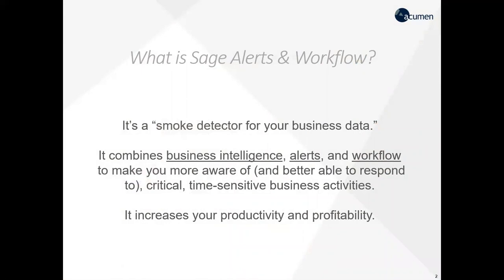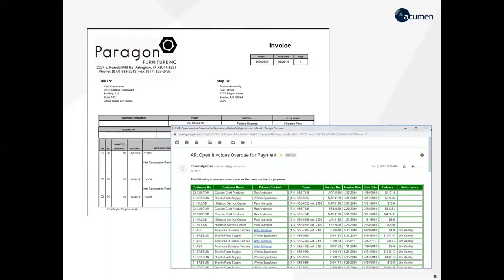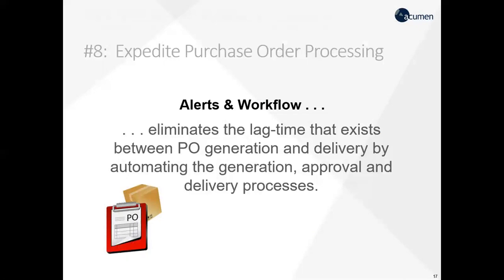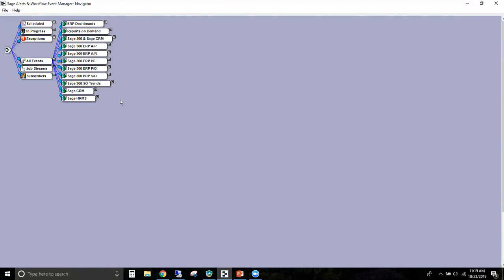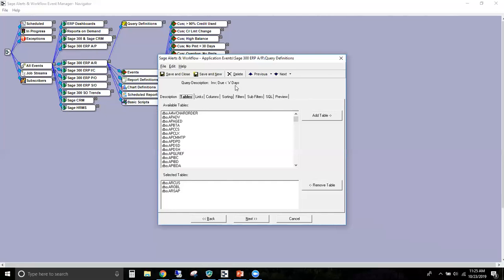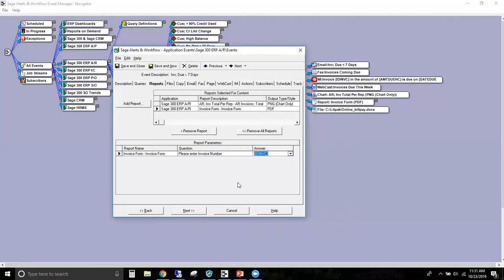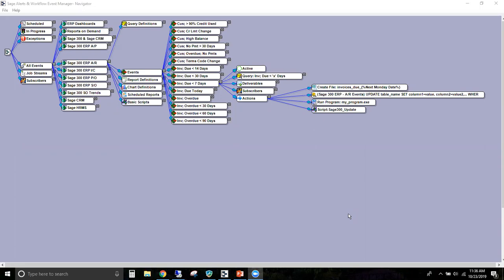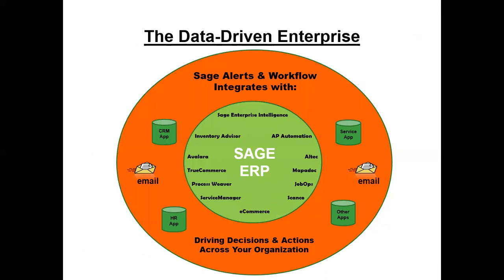Learn the Top 10 Critical Business Conditions that Sage Alerts & Workflow can detect and respond to!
Sage Alerts & Workflow enables customers to monitor and be alerted about virtually any condition critical to their business, so they can avoid saying the dreaded phrase "If only we had known". For this educational webinar we'll dig deeper into the critical business conditions that Sage Alerts & Workflow can detect by showcasing real-time alerts that can be sent to staff, suppliers, and customers.

Sage Alerts & Workflow is easily customizable and can meet the needs and requirements for any organization. If you want learn more about how your organization can stay on top of critical business information, then check out our exclusive webinar!